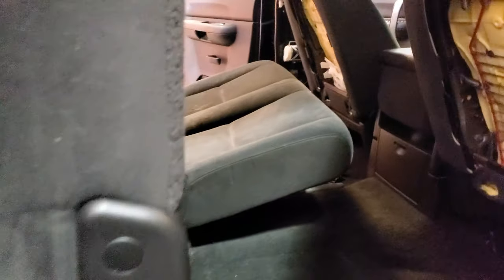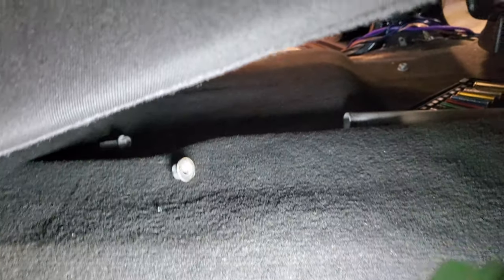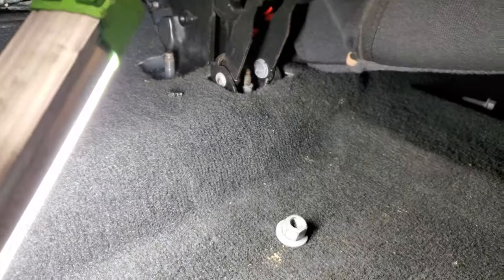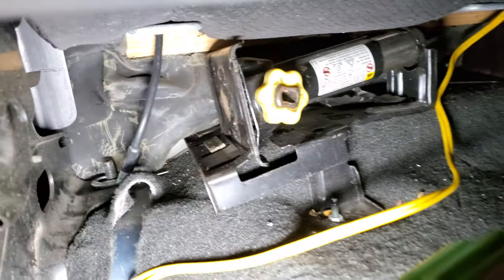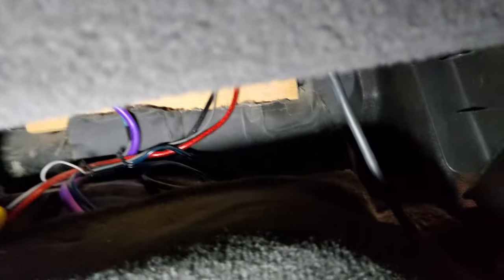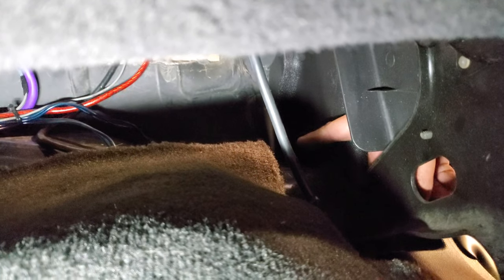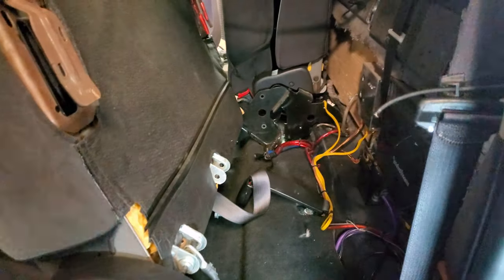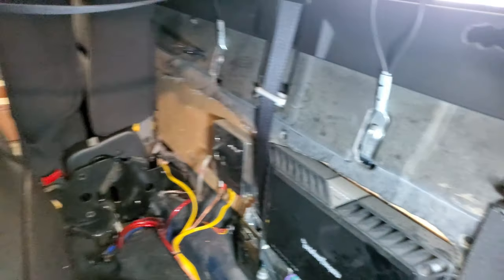How to: Remove the Rear Seats from a 2008 Chevrolet Silverado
Rear Seats Removal